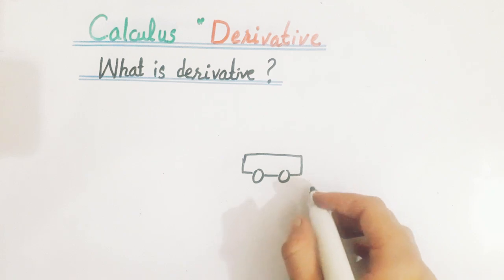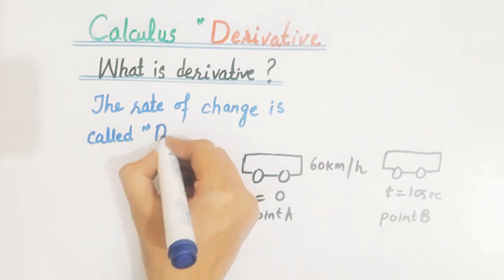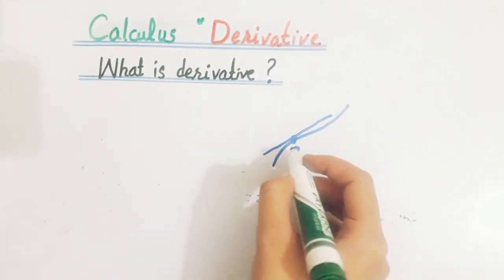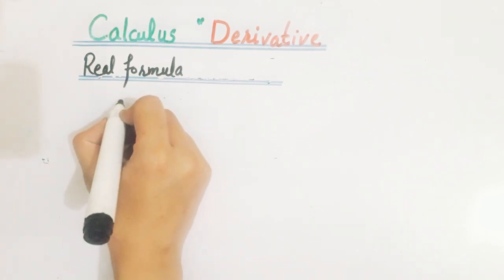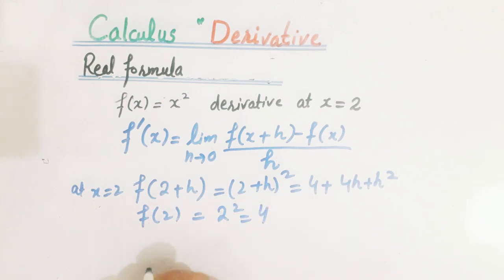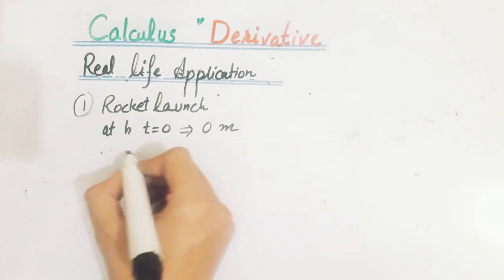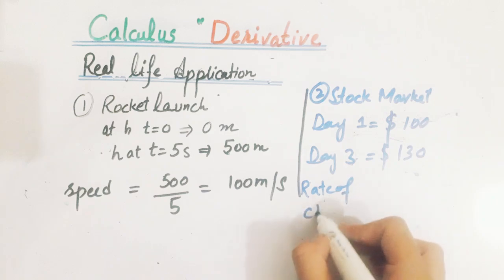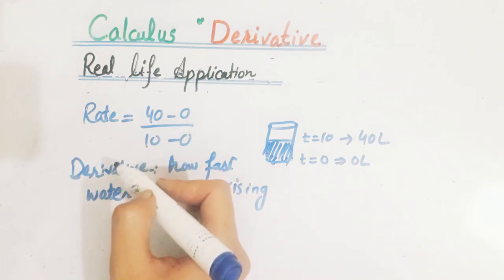What is a Derivative? | Calculus| Explained with Real-Life Examples@mathsolver1117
derivative explained
calculus for beginners
easy derivatives
calculo
calcular
calculus
como calcular
cálculo
real life derivative examples
derivative math tutorial
understanding slope
rate of change
intro to calculus
basic derivative concepts
math solver
mathsolver1117
math
maths
Struggling with derivatives in calculus?
In this video, we break down what a derivative really means using simple language and real-life examples — from cars to rockets to graphs!
Perfect for beginners in high school or college, and anyone learning calculus for the first time.@mathsolver1117